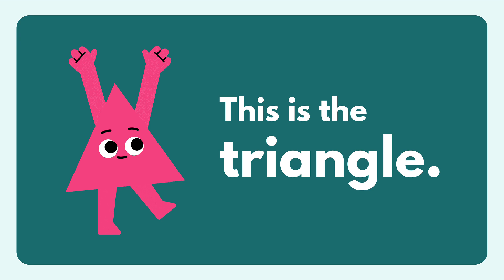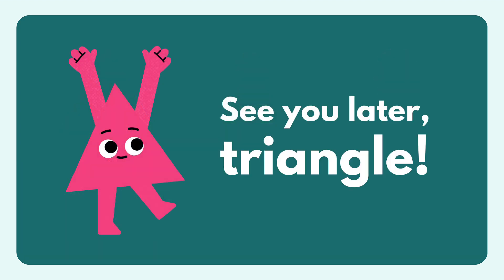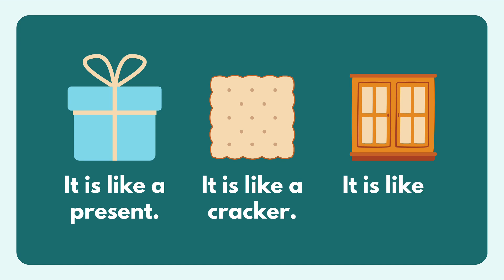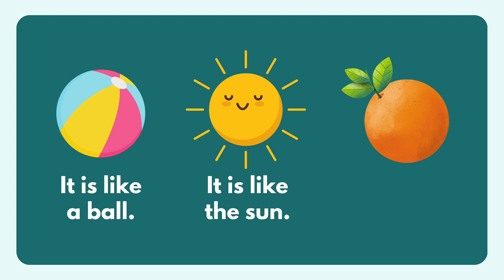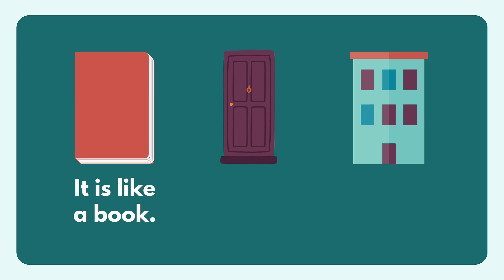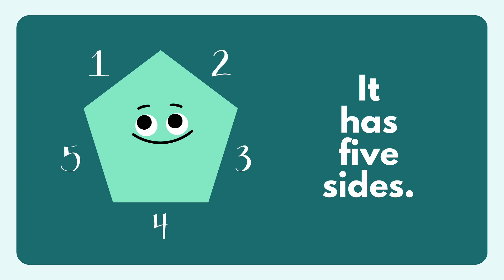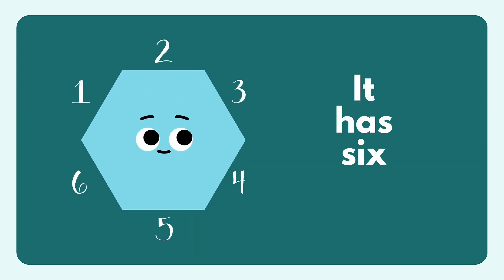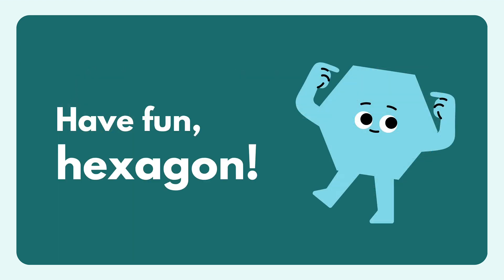Meet The 2D Shapes! | Story for Children | Vocabulary for Kids | English Educational Video | ESL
🎨 Explore the world of shapes with our exciting 2D adventure! 🚀 Join us for a lively journey filled with circles, squares, and triangles. 🌈 Perfect for preschoolers, this video combines education and fun through animated characters and engaging activities.

🔍 In this engaging video, your little ones will discover the magic of geometry through colorful animations and catchy tunes. Watch as we introduce each 2D shape, sharing fascinating facts and real-world examples to make learning a joyous experience.

Let's make learning fun and memorable together! 🌟